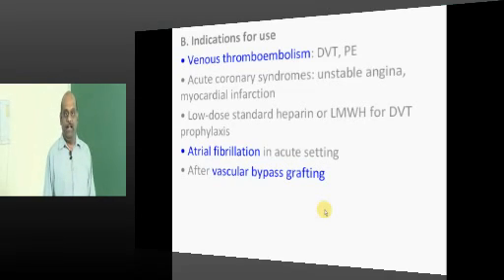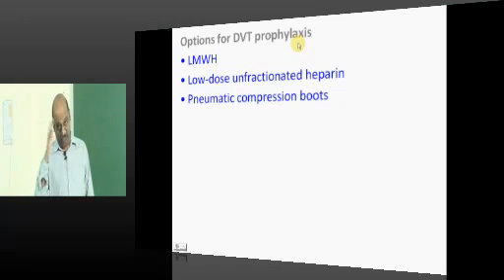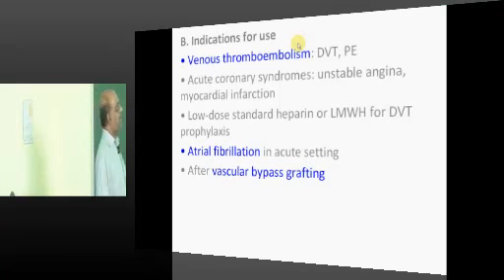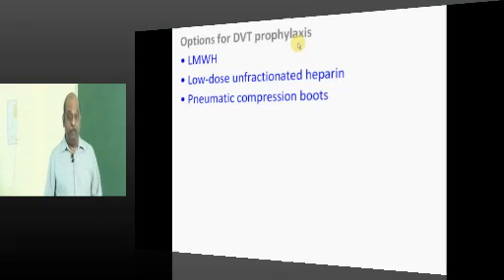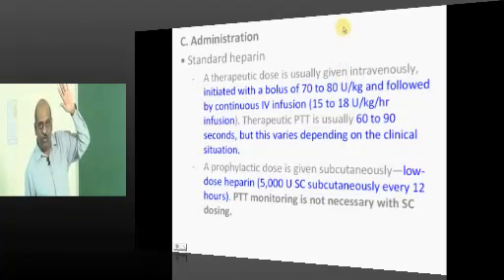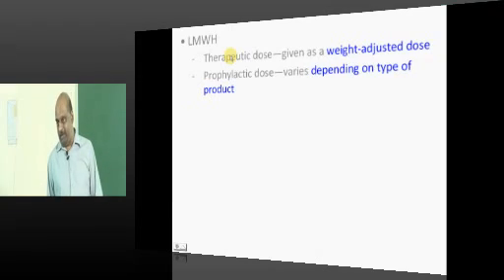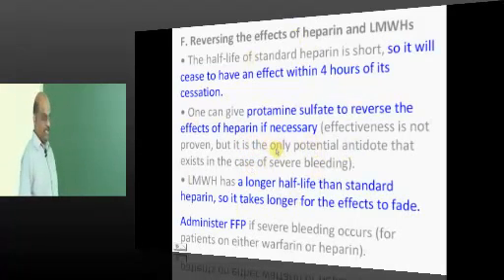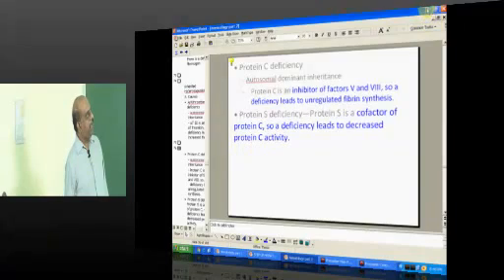AIPGMEE Live Coaching Medicine MBBS 01 11 2012 Part 08